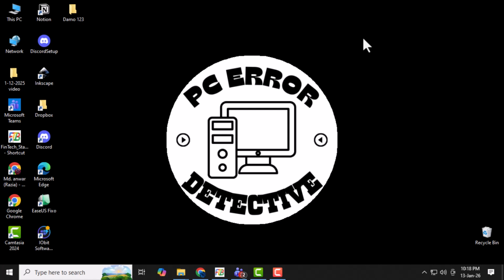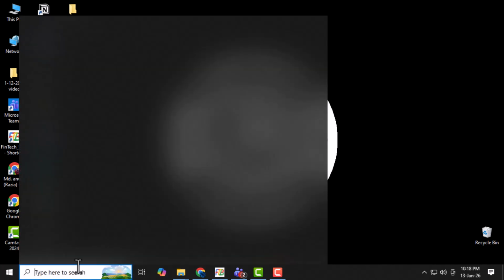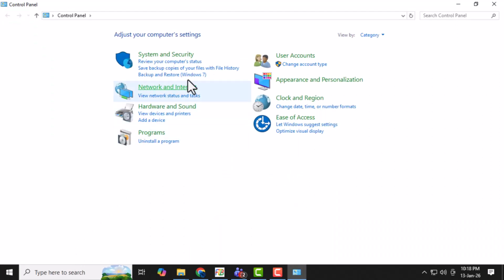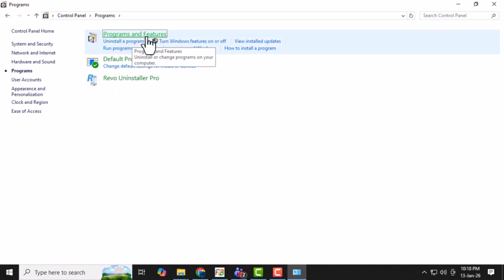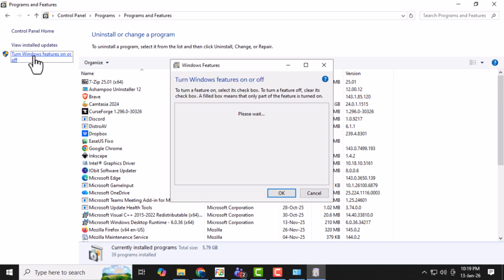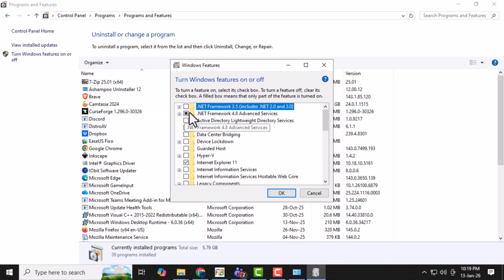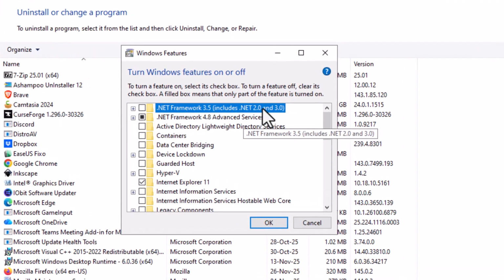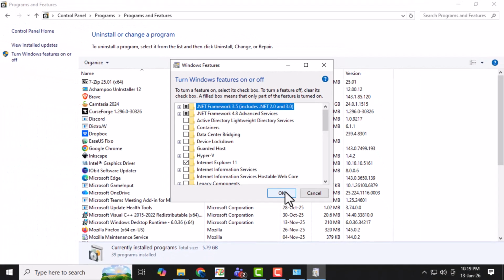How To Install .Net 3.5 On Windows 10 | Enable Legacy Framework (2026)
📝 This tutorial provides a clear, step-by-step guide on how to install .Net 3.5 on Windows 10. I'll walk you through the exact process to enable this crucial legacy framework directly through your system's control panel. Many older applications and games require .NET Framework 3.5 to function correctly on a modern Windows 10 system. By following this guide, you can easily download and install the necessary files without any confusion. This method uses the built-in Windows Features tool to seamlessly add the required components to your PC.

⏱️ -- TIMESTAMPS --
0:00 - Introduction to Installing .NET 3.5
0:12 - Step 1: Open the Control Panel
0:28 - Step 2: Navigate to Programs and Features
0:42 - Step 3: Click "Turn Windows Features On or Off"
0:58 - Step 4: Check the Box for .NET Framework 3.5
1:19 - Step 5: Complete Installation and Conclusion